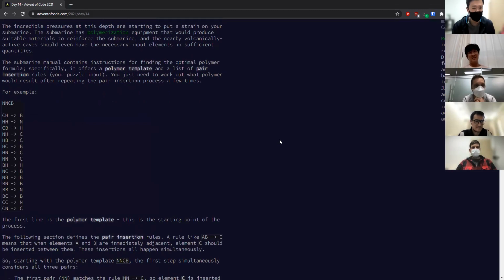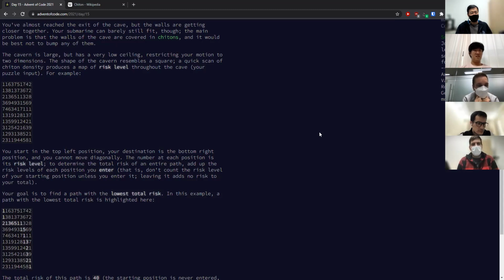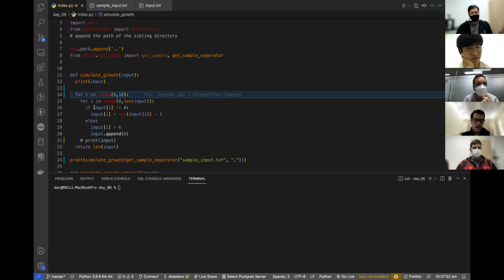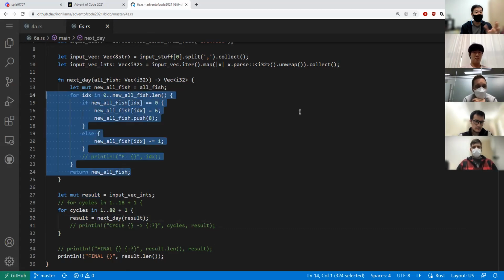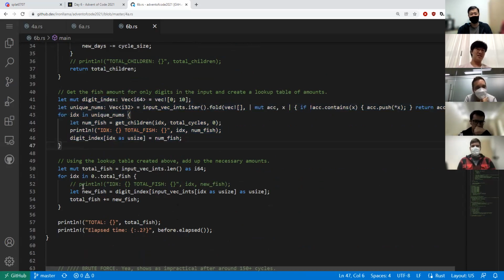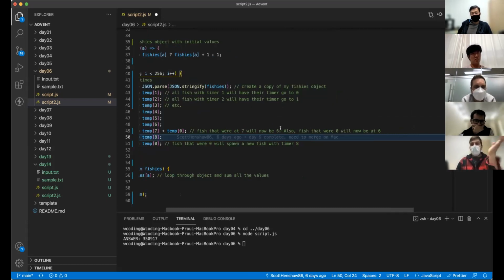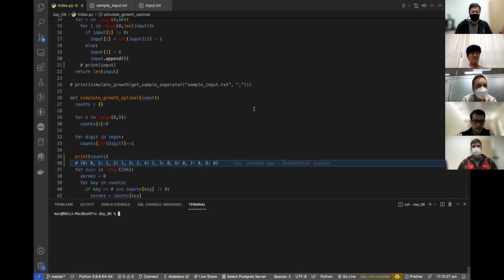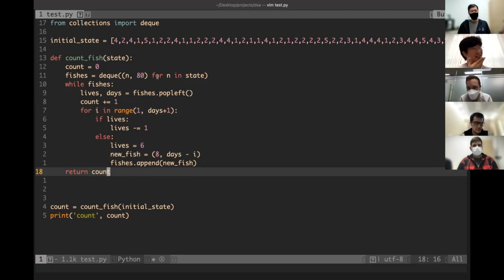AoC2021 - Q: Day 14, 15 and A: Day 6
Going over the questions for Day 14 and 15. Then going over our solutions for Day 6.

Overall:
Some of the developers at wcoding are doing the Advent of Code 2021! Come join us as we discuss questions and answers.